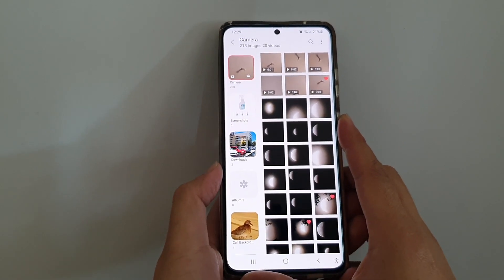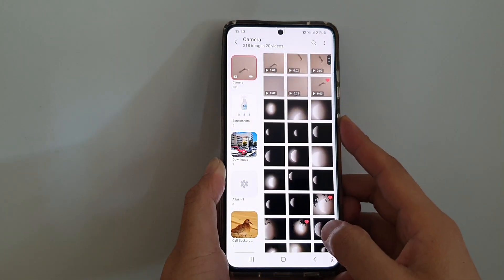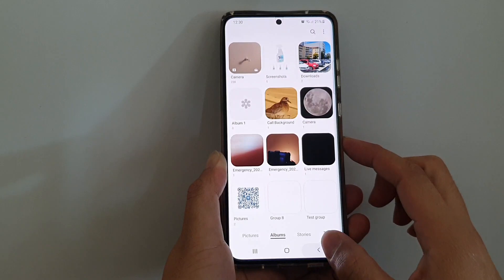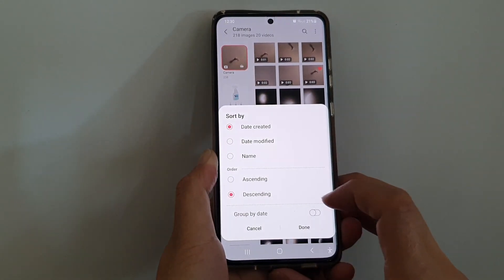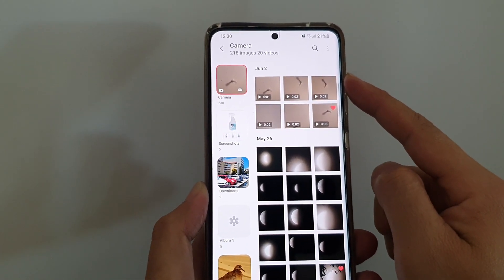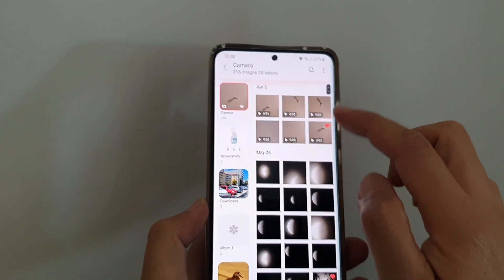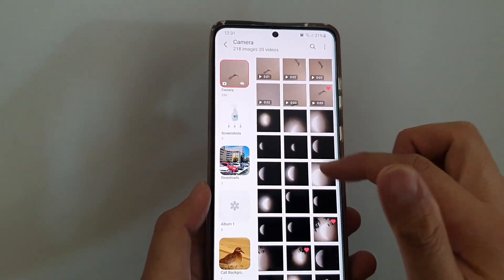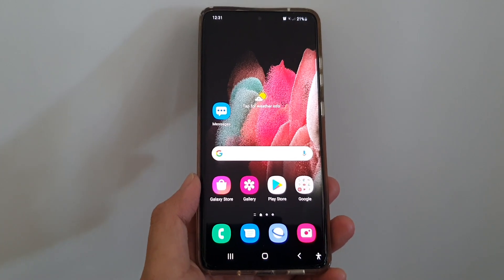Galaxy S21/Ultra/Plus: How to Enable/Disable Picture Gallery to Group by Date in an Album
Learn how you can enable or disable picture gallery to group by date in an album on the Galaxy S21/Ultra/Plus.